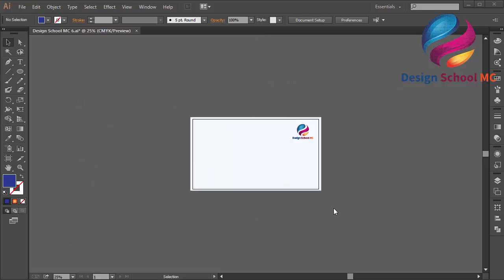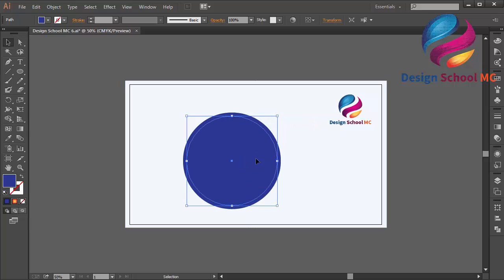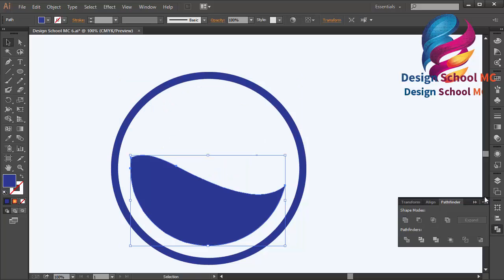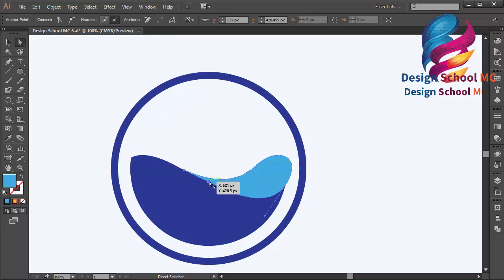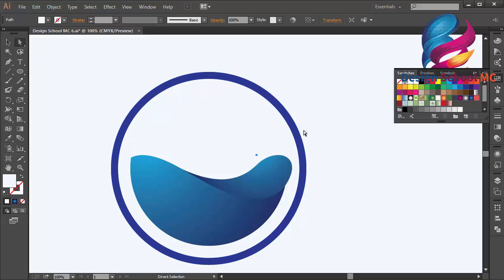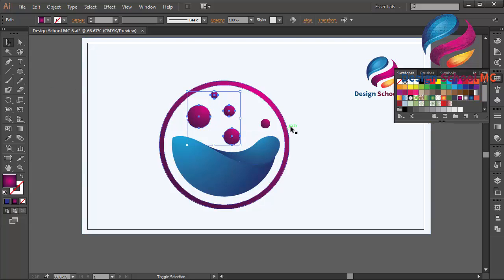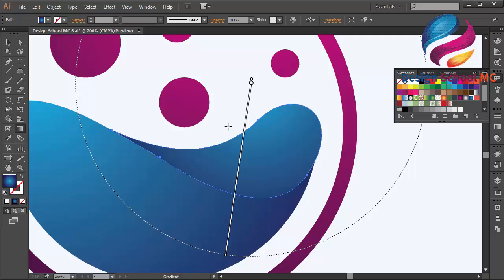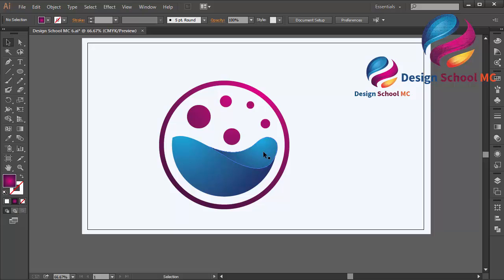Create 3D Circle Logo Design Tutorial in Adobe illustrator CC | Design School MC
Custom Letter Logo Design in Adobe illustrator With Best Result | Design School MC

Professional 3D Circle Logo Design Tutorial - Adobe illustrator For Beginners | Design School MC

Flat Design tutorial for beginners in adobe illustrator - Circle effect for flat letter logo design

Professional Flat Design Tutorial - Circle Letter Logo Design - Letter O / Logo O | Design School MC

Professional Circle Letter Logo Design Tutorial in Adobe illustrator for Beginners | Design School MC

Professional Circle Letter Logo Tutorial in Adobe illustrator for Beginners | Design School MC

Logo Design illustrator Tutorial For Beginners - Letter O - Simple Logo | Design School MC

key catagory : how to, adobe illustrator, vector graphic, tutorial, design, logos, love, tutorial,how to design a glossy vector, how to design a icon, favicon, emblem, shape, create,draw, drawing, vector, logo, 3d, basics of logo design, logo design photoshop cc, logo design photoshop tutorial, logo design photoshoptutorial, logo design photoshop cs5,logo design photoshop cs6 tutorial,logo design photoshop cc tutorial,logo design photoshop cs3,logo design rules,golden ratio logo design,restaurant logo design,r logo design,restaurant logo design illustrator,retro logo design,round logo design,record label logo design,logo design studio reviews, logo design studio,logo design studio pro tutorial,logo design speed art, logo design software for pc, logo design studio pro, logo design studio lite, logo design software free download,logo design sketch,logo design service,s logo design illustrator,s logodesign photoshop, logo design tutorial in bangla, logo design tutorial for beginners,logo design tutorial illustrator,logo design tutorial for beginners in adobe illustrator, logo design tips and tricks, logo design tutorial photoshop, logo design template,logo design tips for beginners, t-shirt logo design, t-shirt logo design photoshop, logo design using ink scape, logo design using photoshop,logo design using adobe illustrator,logo design urdu,logo design using gimp,logo design using illustrator, logo design using cs6, logo design using corel, university logo design,unique logo design,logo design video, vintage logo design, vintage logo design illustrator, vector logo design, professional vector logo design illustrator tutorial, vector logo design photoshop,logo design with logo design with photoshop, logo design website, logo design with coreldraw, logo design with adobe illustrator, logo design with inkscape, logo design workflow, logo design with gimp, logo design workshop, logo design with illustrator cc, coreldraw x7 logo design, coreldraw x6 logo design, corel draw x4 logo design, corel draw x4 logo design tutorial, corel draw x5 logo design, youtube logo design, design your own logo, adobe, illustrator, graphic, lesson, learning, course, teaching, illustration, make, photoshop, cs6, cc, tutorial, how to create, how to make, learning adobe, graphic design, tips, professional logo design, branding, brand design, company logo